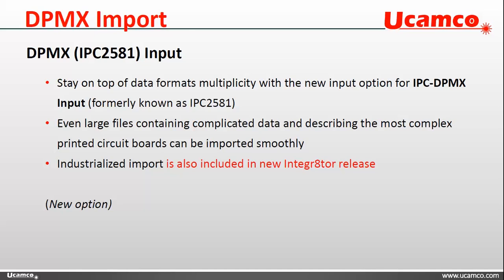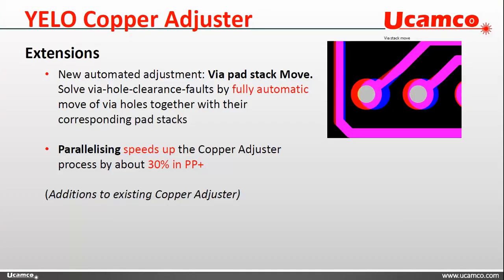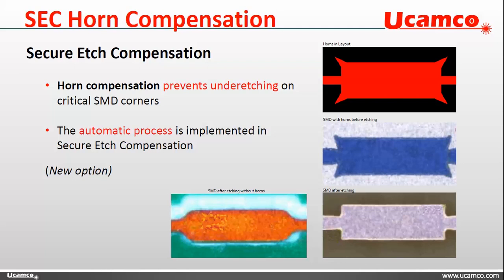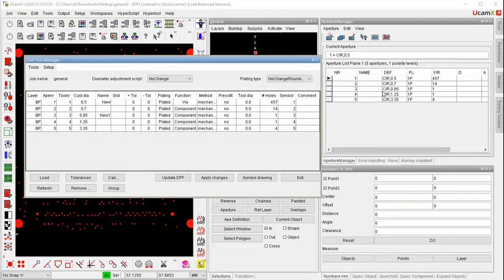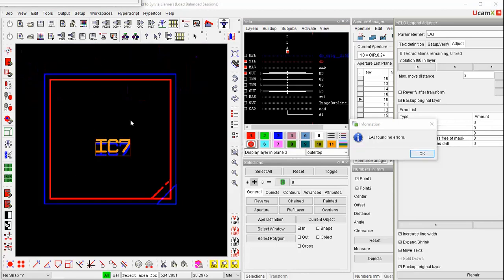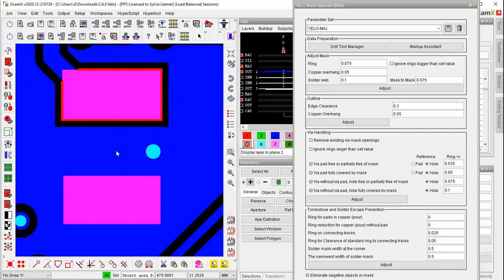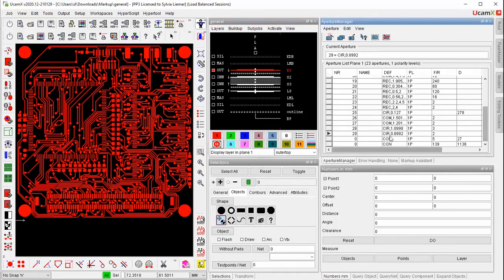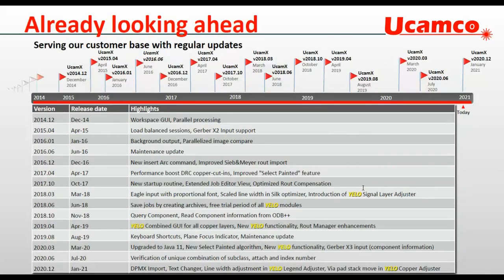UcamX v2020.12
UcamX is Ucamco's latest generation of CAM software for the Rigid, Flex and HDI PCB manufacturing industries.